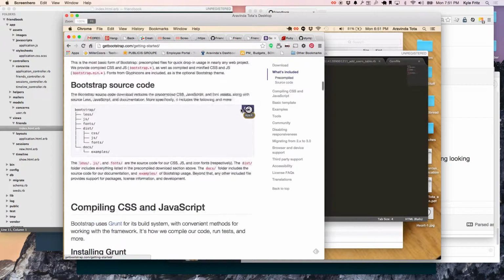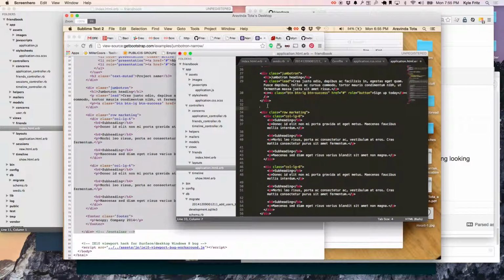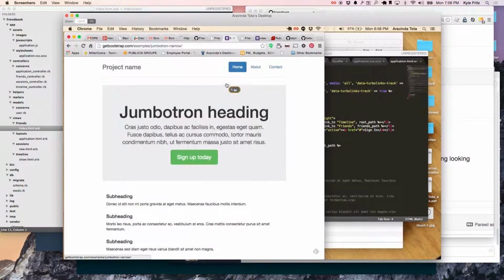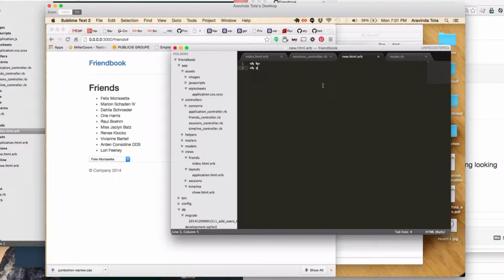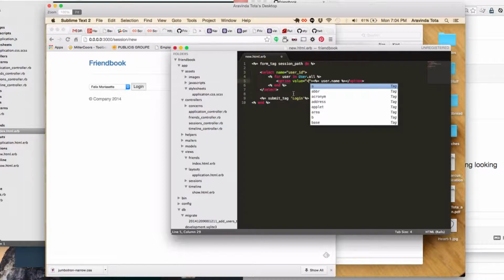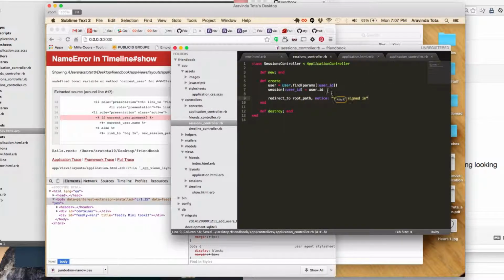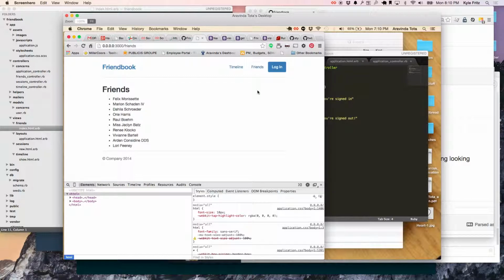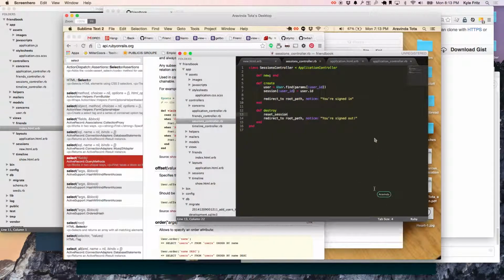BEWD Fall 2014 - Friendbook Session